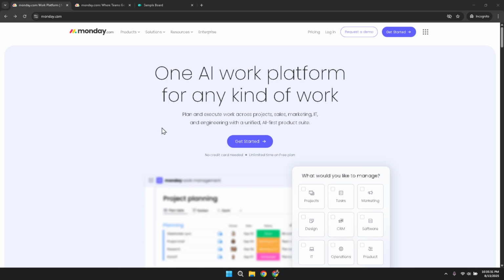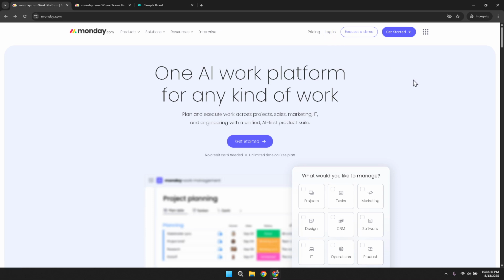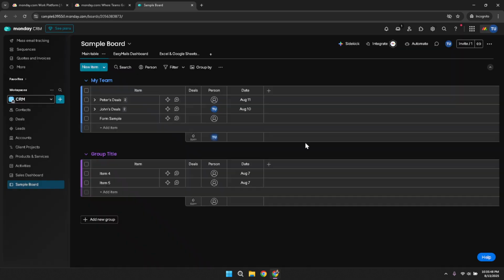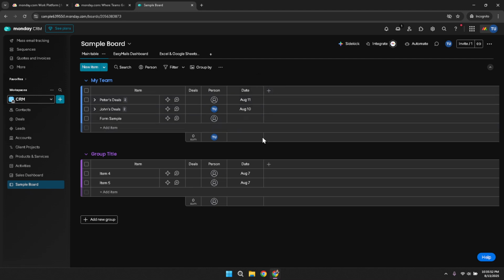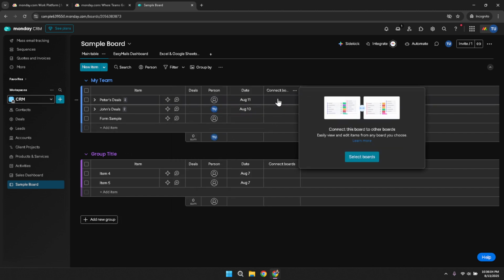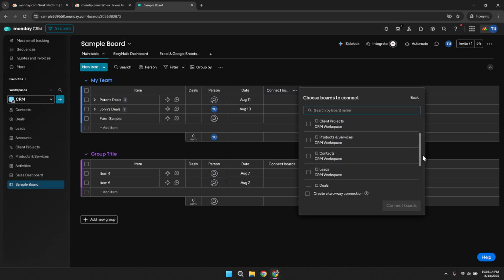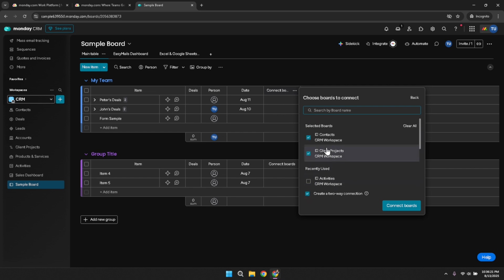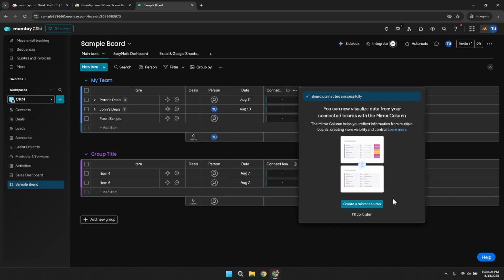How To Use Automatically Connect Items In Monday.Com [2025 Guide]